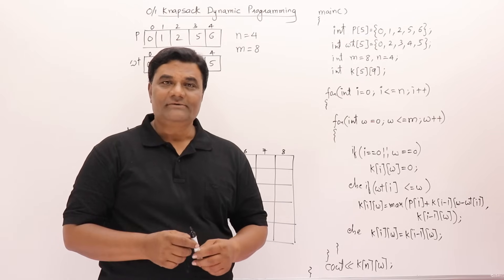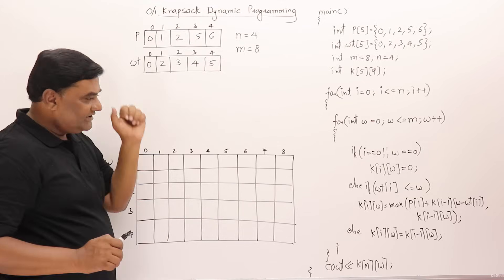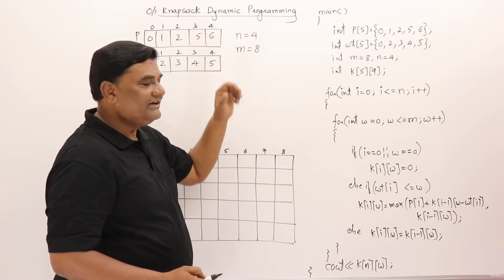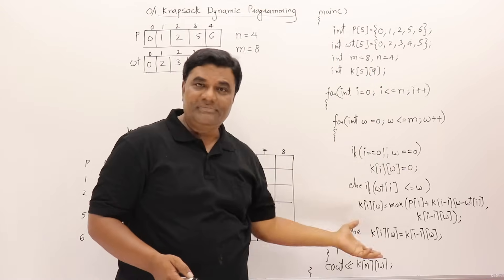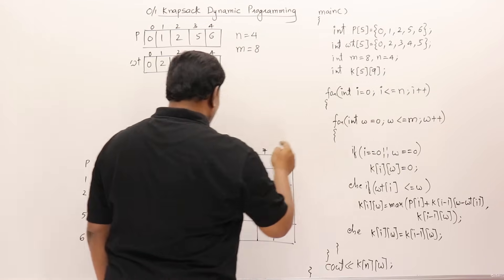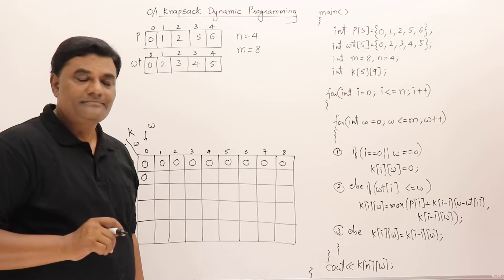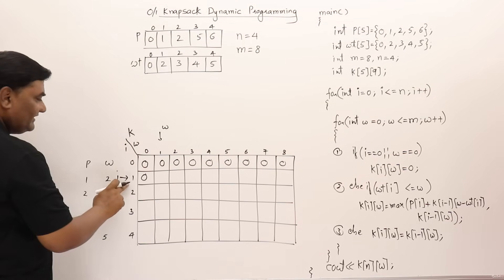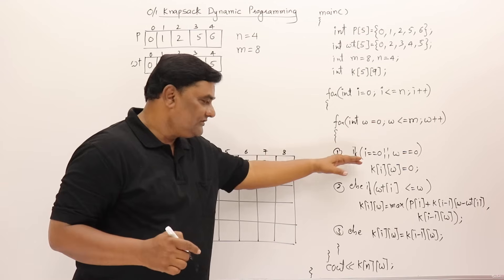4.5.1 0/1 Knapsack Problem (Program) - Dynamic Programming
0/1 Knapsack Problem explained using Program